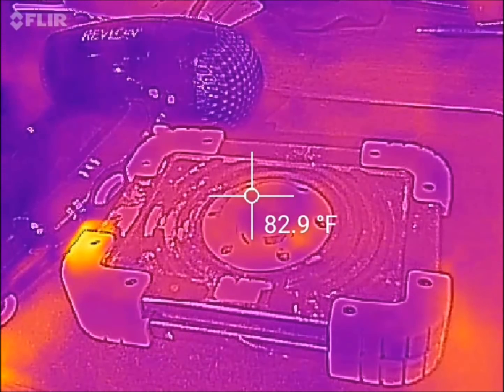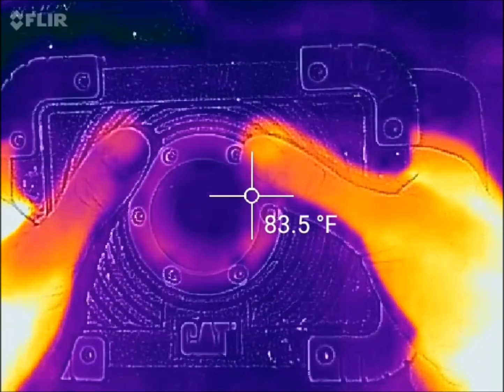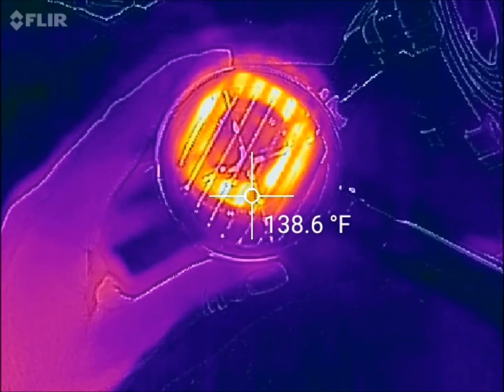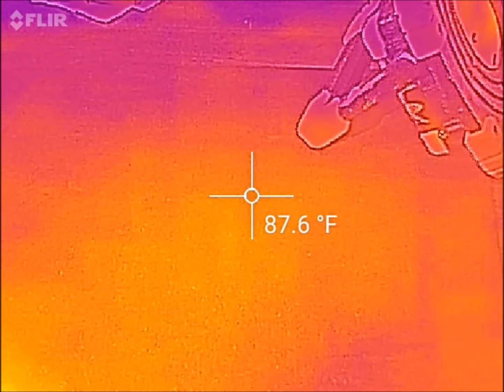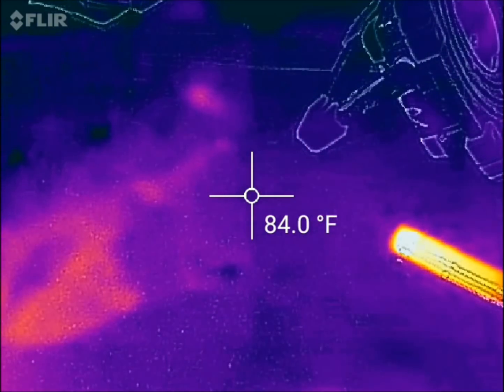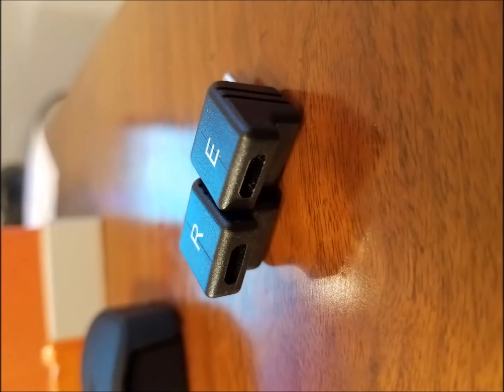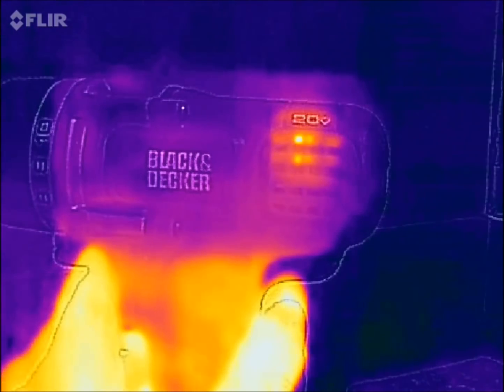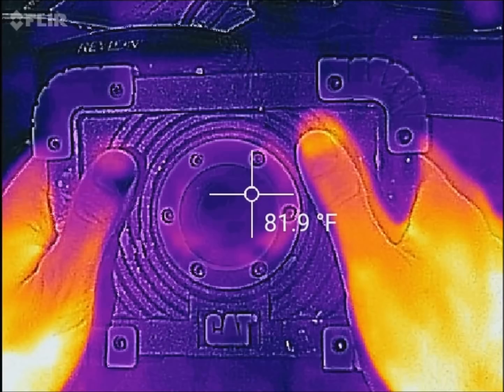What does She think of the FLIR ONE? GReviewz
Comprehensive test and review of the FLIR ONE thermal camera attachment for Android Cell phones.

Link to purchase Flir One